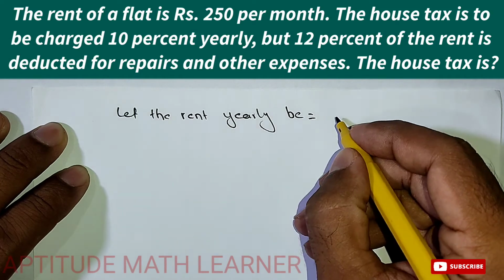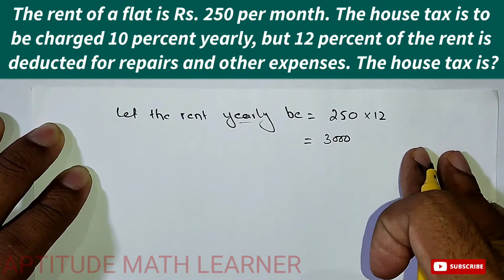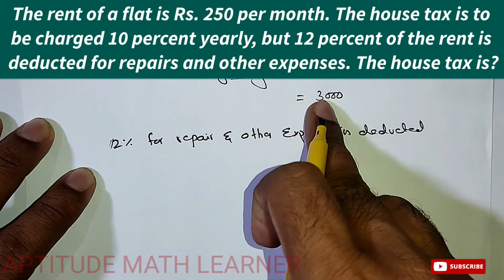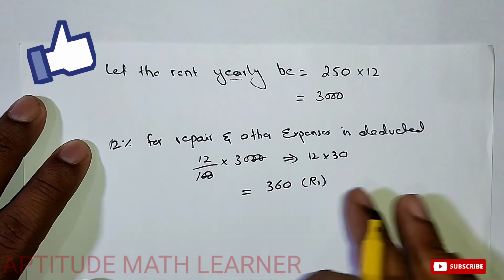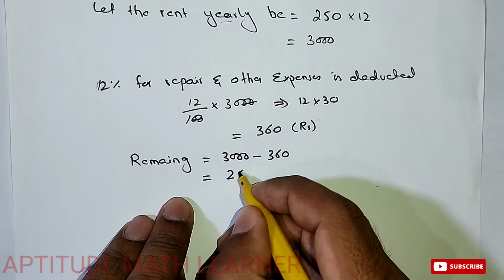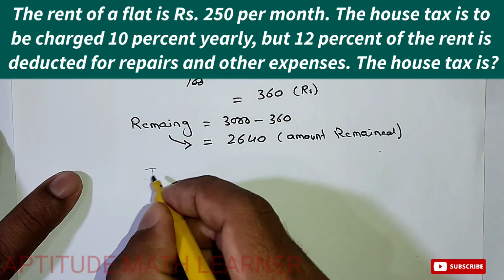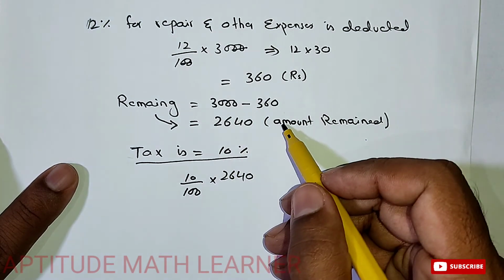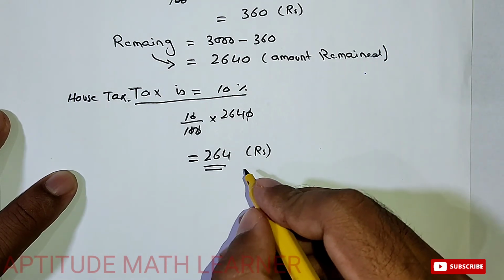The rent of a flat is Rs. 250 per month. The house tax is to be charged 10 percentage yearly, but 12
The rent of a flat is Rs. 250 per month. The house tax is to be charged 10 percentage yearly, but 12 percent of the rent is deducted for repairs and other expenses. The house tax is?